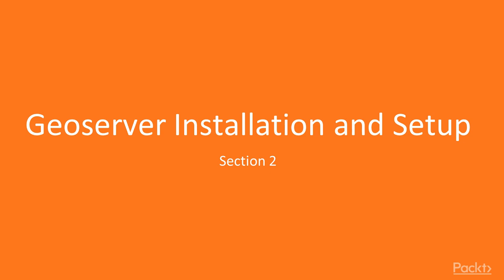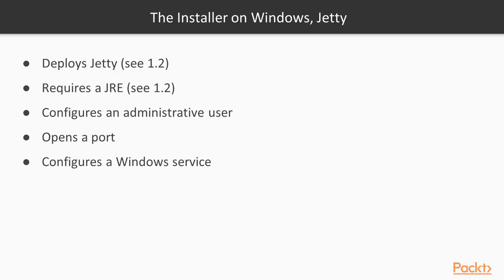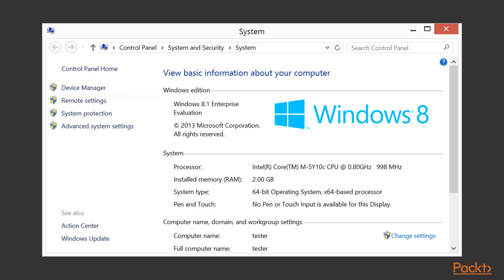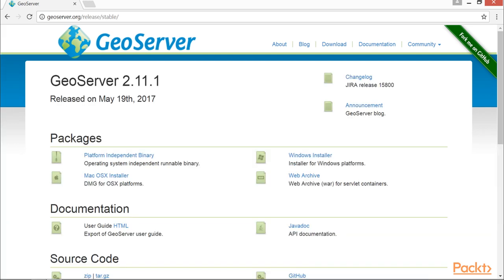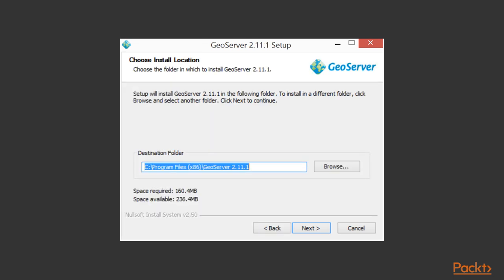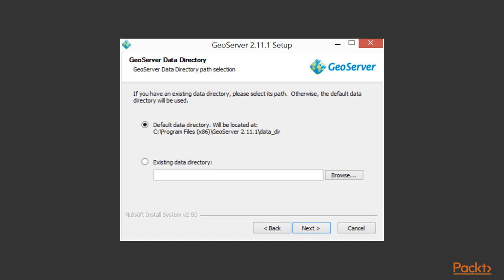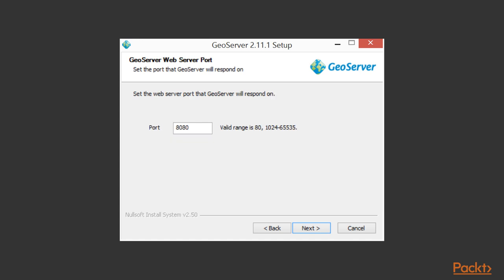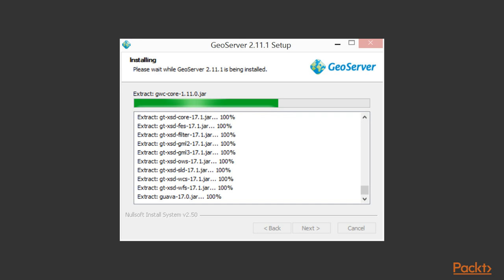Fundamentals of Geoserver : The Installer on Windows, Jetty | packtpub.com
Learn how to get the Geoserver up and running on Windows.
• Set the JAVA_HOME environment variable
• Understand the options for installation
• Know what the installer is doing